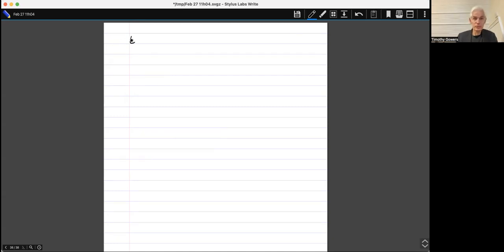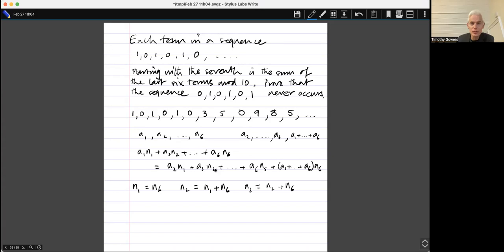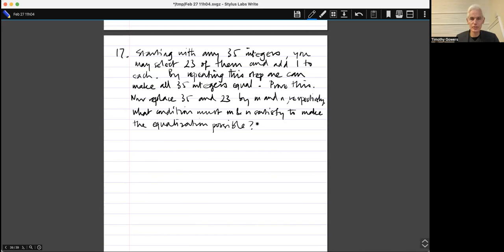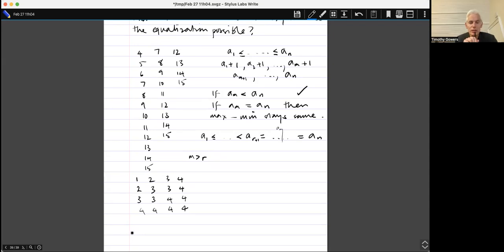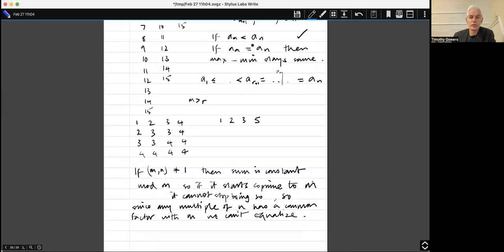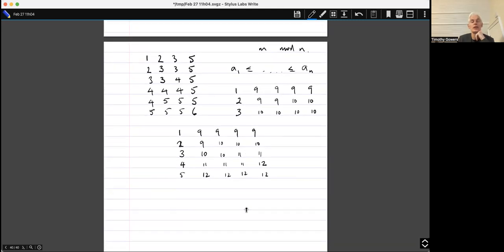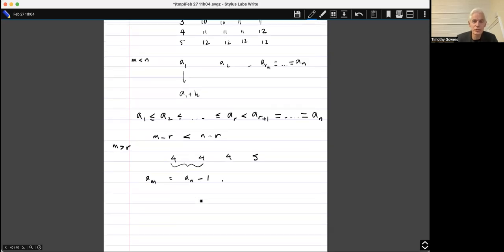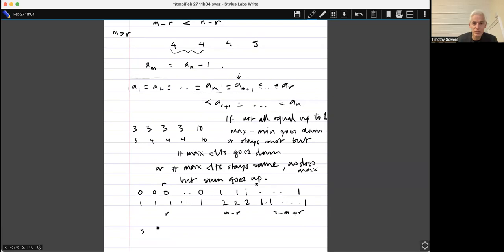11. Two more invariant problems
Part of a series of videos in which I (usually) solve problems in real time from a list of 60 problems that require the finding of invariants. Here I solve numbers 16 and 17. The first one I manage to do quite systematically. With the second, I see my way to the end fairly early on but it takes a bit of effort to get the ideas to work properly -- in fact, they don't quite work as initially stated but when supplemented with additional ideas they eventually do. (I don't claim in these videos to find the simplest solutions, and I think my answer to 17 can probably be made a lot slicker.)

16. Each term in the sequence 1, 0, 1, 0, 1, 0, ... starting with the seventh is the sum of the last six terms mod 10. Prove that the sequence ..., 0, 1, 0, 1, 0, 1, ... never occurs.

17. Starting with any 35 integers, you may select 23 of them and add 1 to each. By repeating this step, one can make all 35 integers equal. Prove this. Now replace 35 and 23 by m and n, respectively. What condition must m and n satisfy to make the equalization still possible?

0:00 Introduction
1:12  Question 16
12:45 Question 17